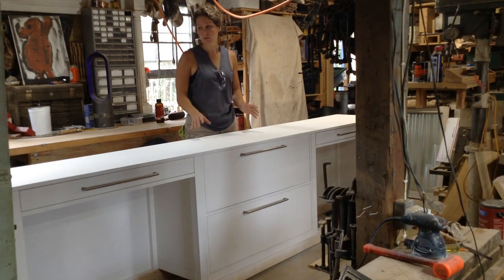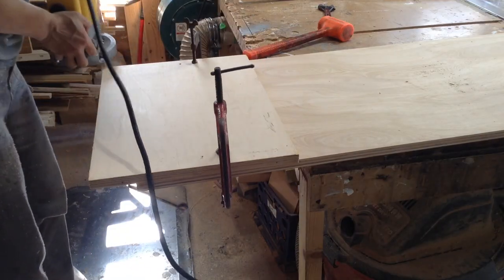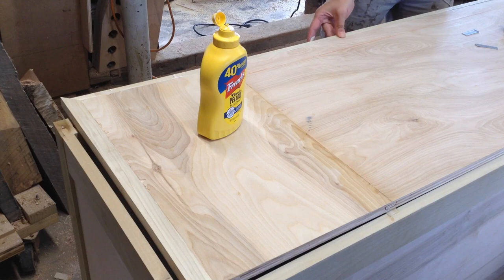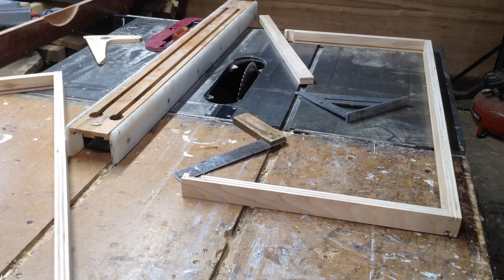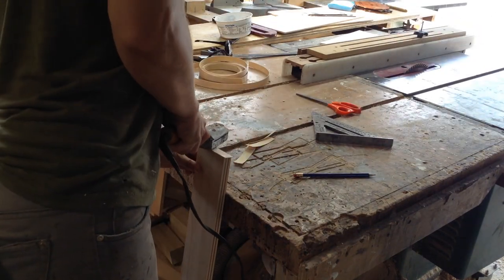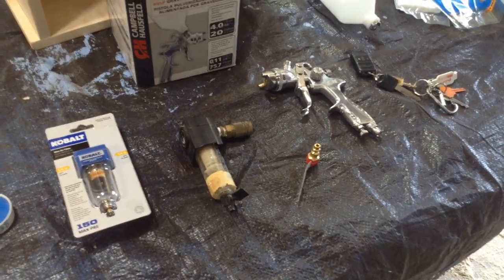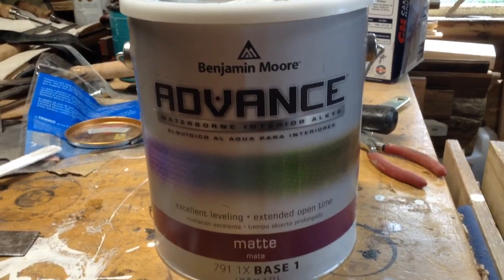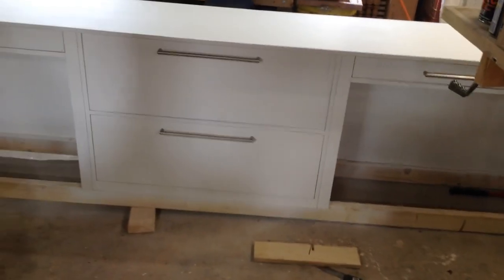Woodworking : Two Person Desk W/ Filing Cabinet Storage // How-To Part 3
Spray Gun: